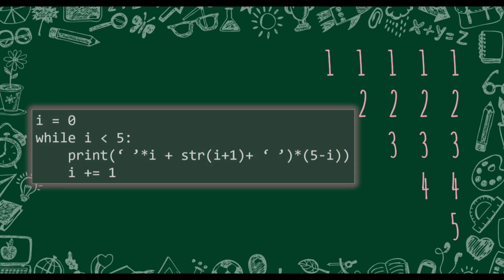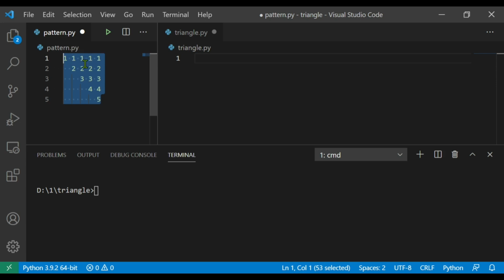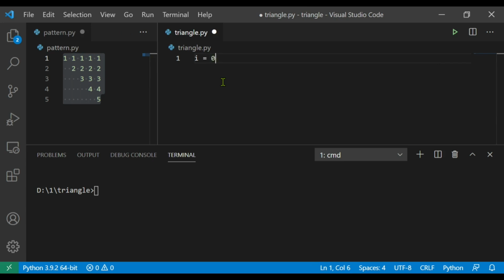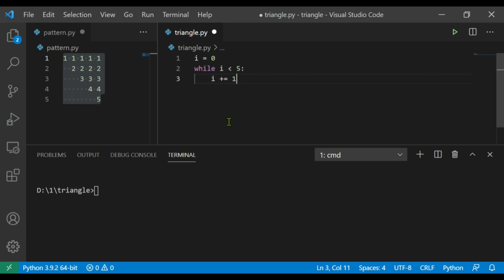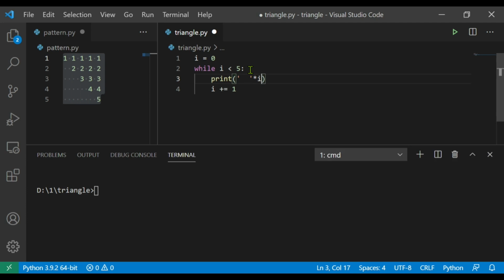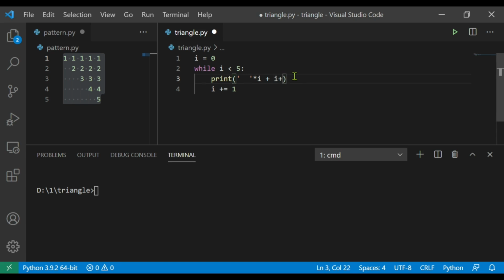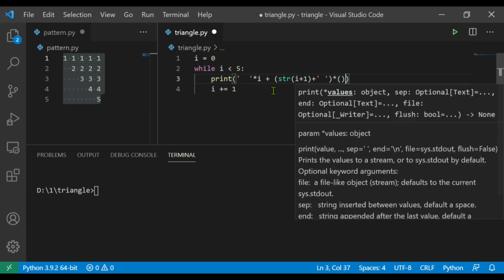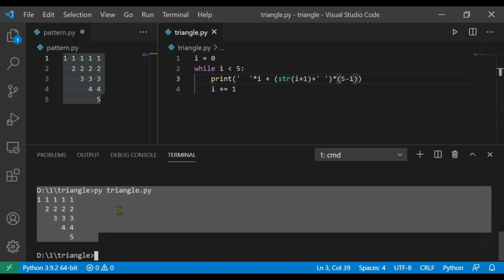62 Number Left Angle Triangle Pattern without any pre-defined method using while loop in Python